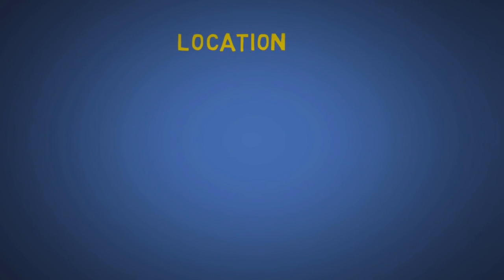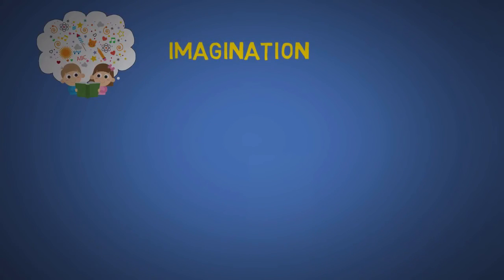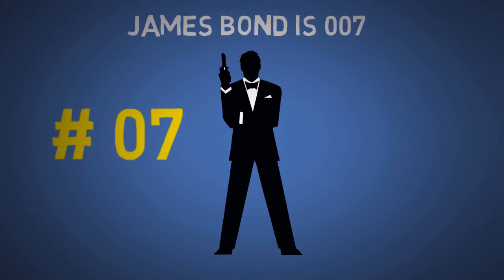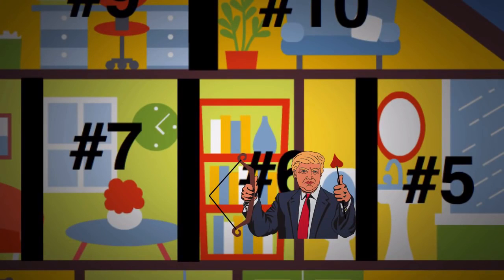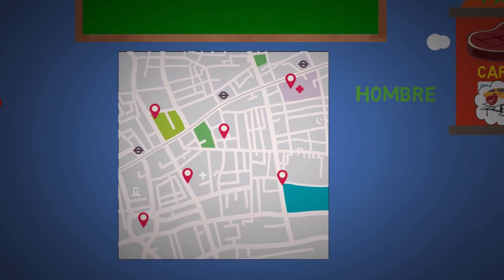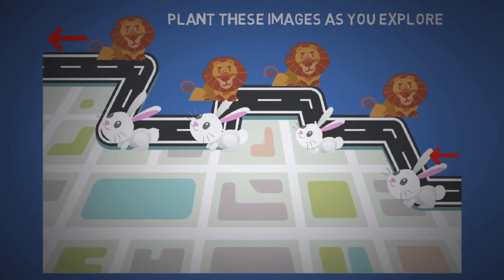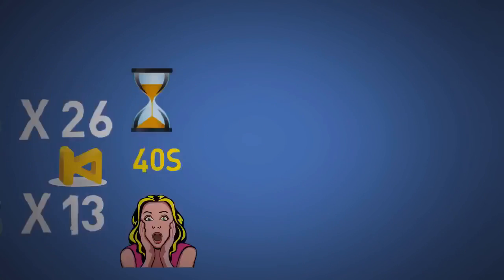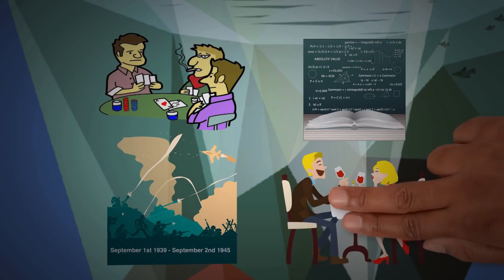How To Memorize Quickly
Do you want to learn how to memorize anything quickly? Then you need to learn the method loci. This will teach you how to remember things easily. Using the principles of Dominic O'Brien you can learn how to memorize fast and easily and you’ll be able to learn how to memorize what you studied. Learn how to memorize vocabulary will be a breeze. The three principles to memory by Dominic O’Brian is Association, Location and Imagination. By learning the peg system you’ll be able to memorize numbers easily, dates, birthday, credit cards and even learn how to memorize a speech or the meorize the periodic table. You will truly memorize 10x faster

The method of loci is sometimes called a memory palace. I have been using these memory techniques for a over a decade. Some of my favorite uses of them is to memorize a deck of cards, remembering my passwords or simply remember what my date has told me.